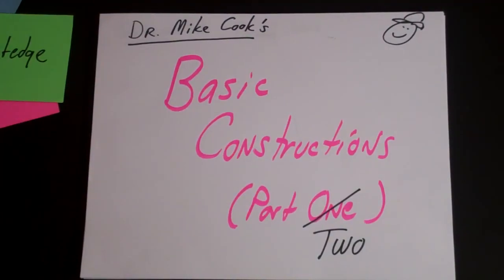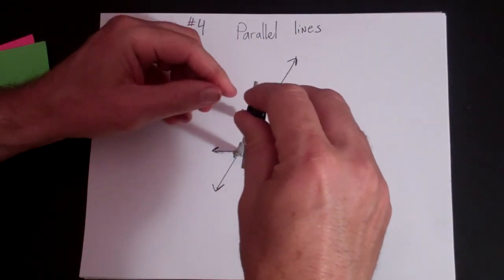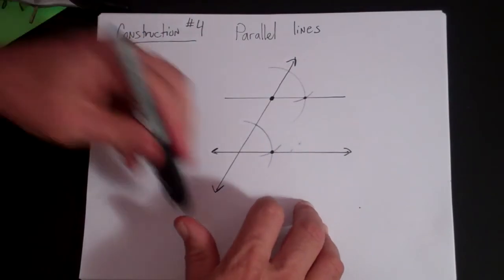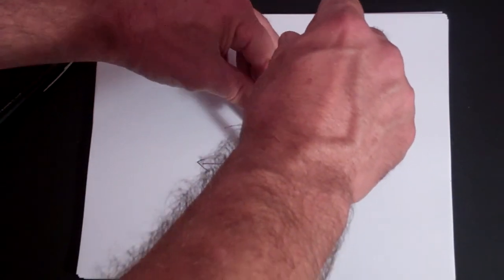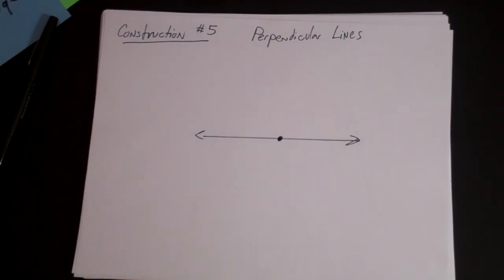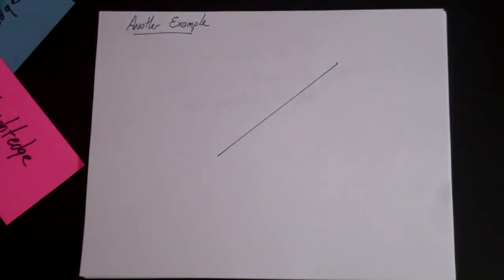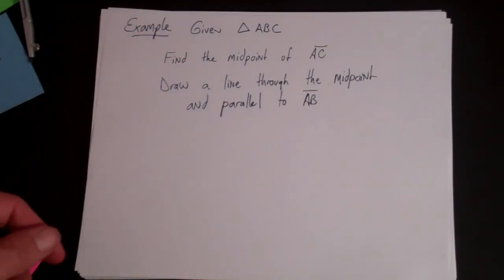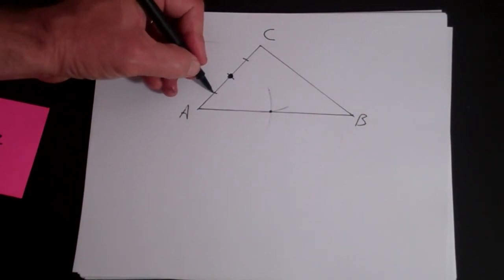Basic Constructions Part Two